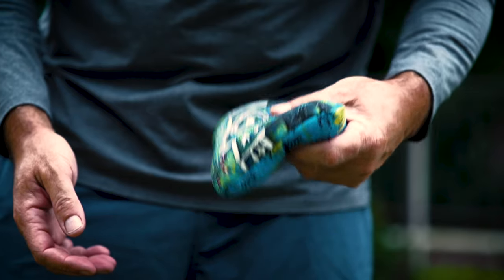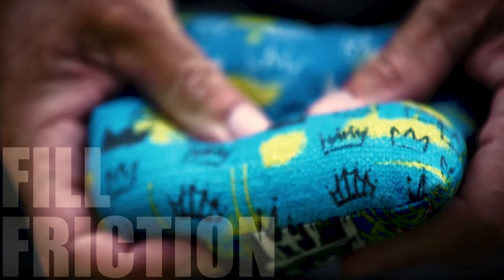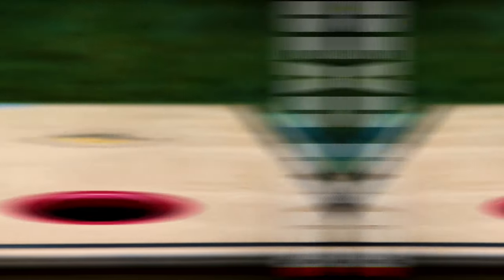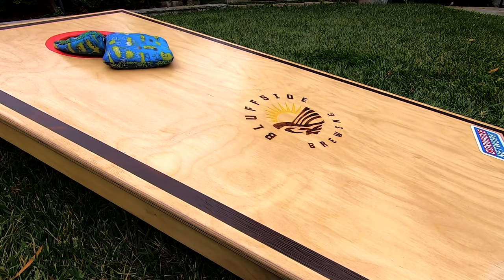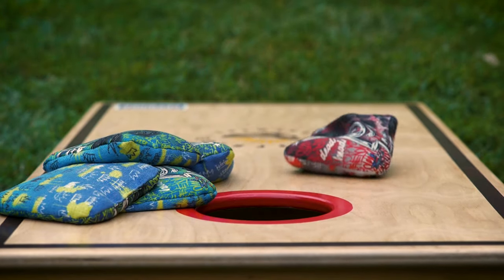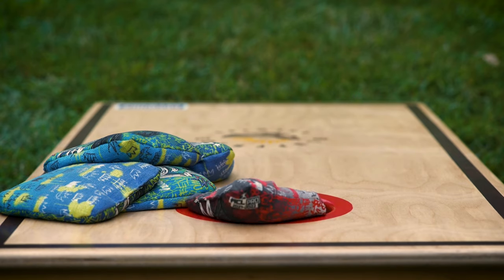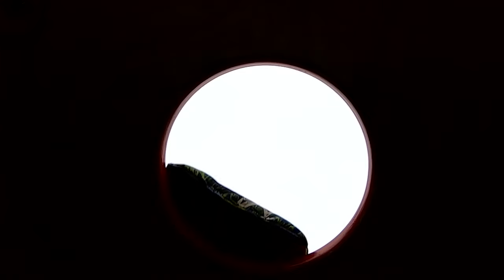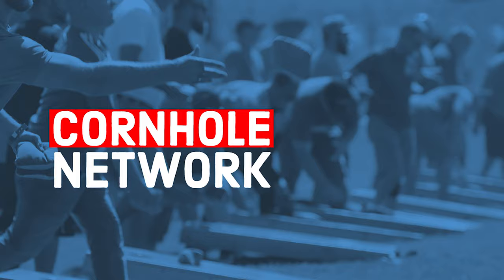Hottest Cornhole Bags out- "Dead Head" by Buffalo Boards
In this review we feature the Dead Head- by Buffalo Boards. This may be the most in-demand bag on the market as of the date of this video. Releases of this bag are instantly selling out, time and time again.

We at Cornhole Network can vouch for the playability of this bag. There is something about it that is special. It reacts differently to the board than standard bags, giving it a level of control and consistency that sets it apart. In our weekly Cornhole Network league we introduced these bags to our players without giving them the backstory of what they were. Players had the option to play any set of an assortment of different bags, but by the end of the tournament- all competitors were choosing the Dead Heads.

The fill in this bag is what we believe sets it apart. The fill has friction to it, what feels like jagged pellets that grab eachother a bit, which, when thrown, absorbs impact energy and deadens the bags after landing. This reduces bounce and kick, giving the bag what we call a dead feel. Players have commented when they see the bag land that it looks different than typical bags. Combined with a well tuned slow and fast side it makes for an amazing block/push bag, as well as a straight hole shot. This bag is suitable for all levels of players.